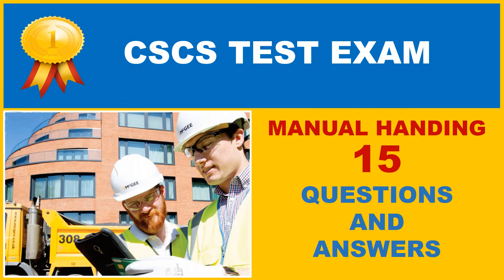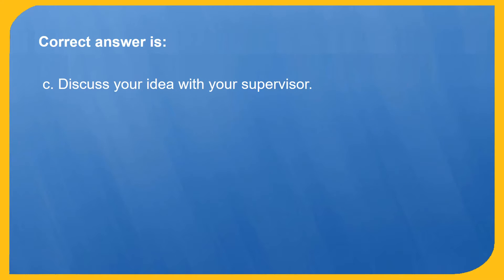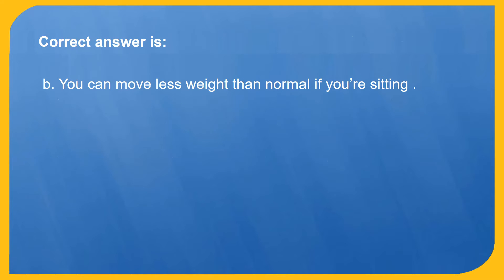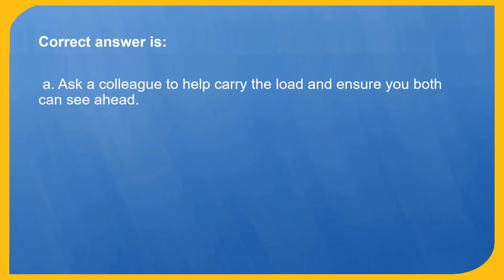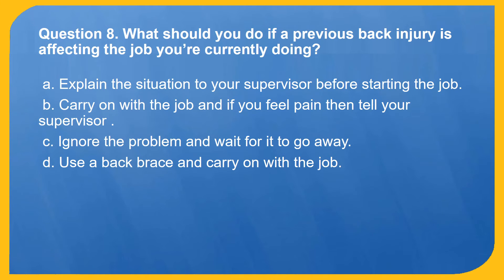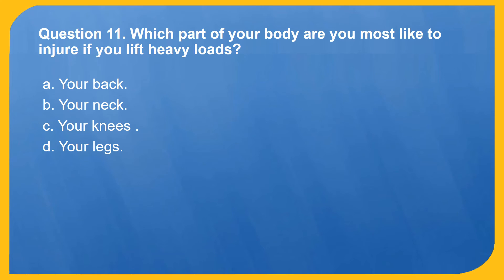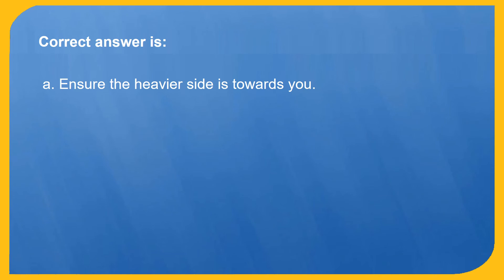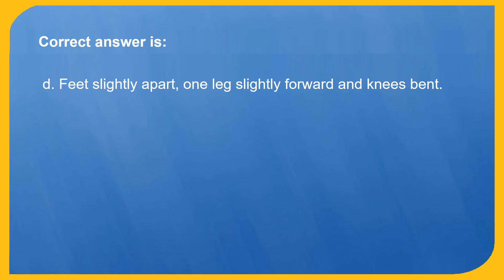15 Manual Handing Questions in CSCS exam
Manual handling skills will be appeared in your real test when doing a Cscs test. This video contains 15 CSCS Manual Handling Mock Test Questions in order to help you improve your basic manual handling knowledge and have good result in exam.